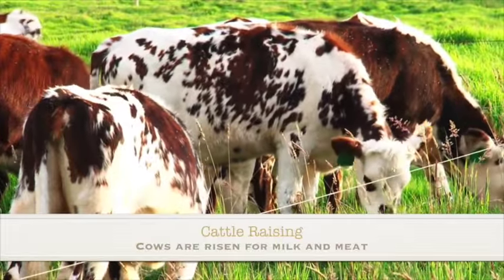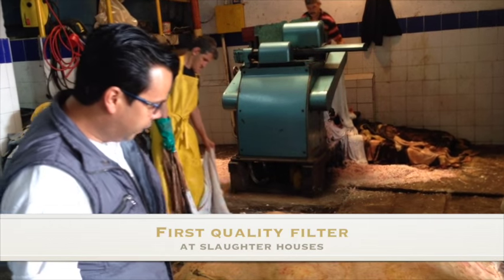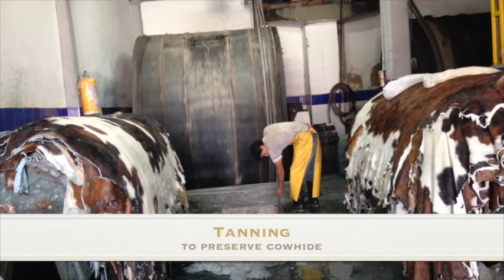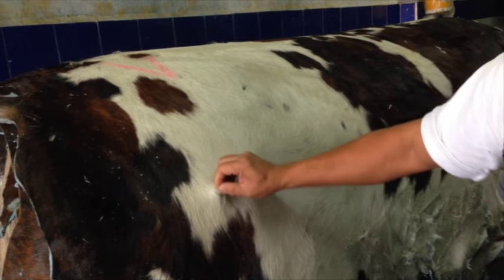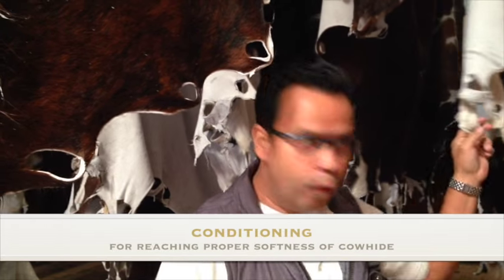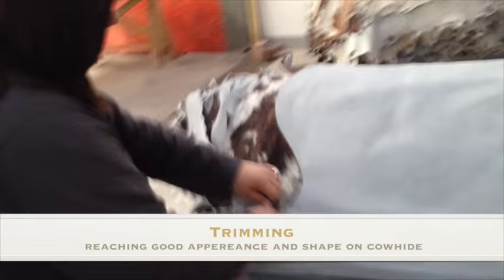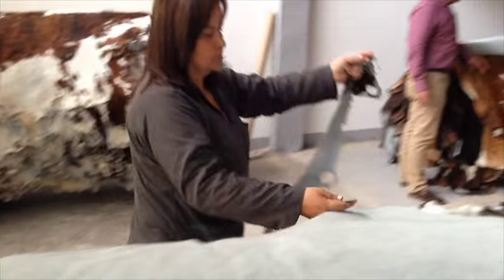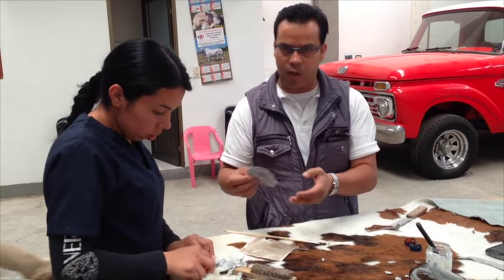Cowhide rugs production process by Decohides com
We create high quality cowhide rugs, working every day to take deliver the best leather products on the market.